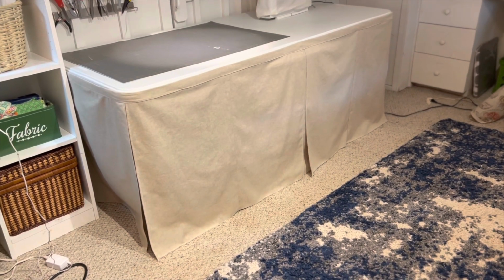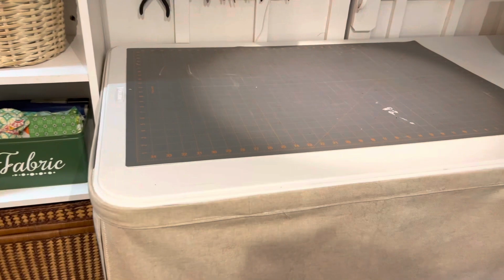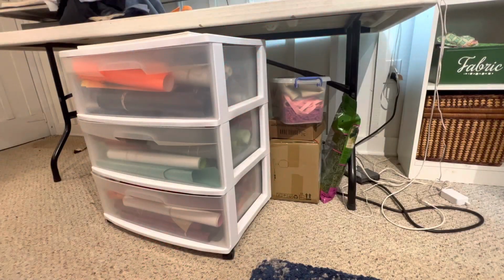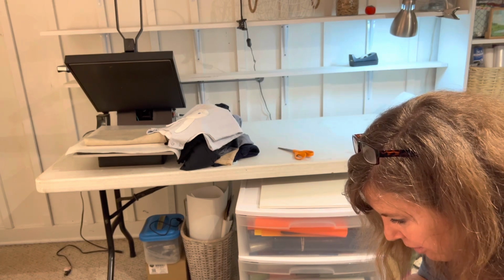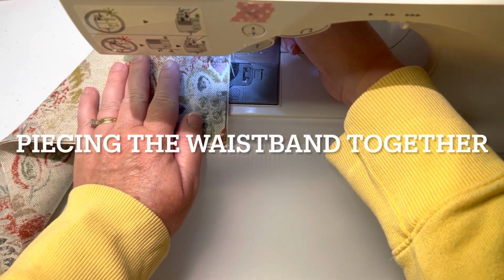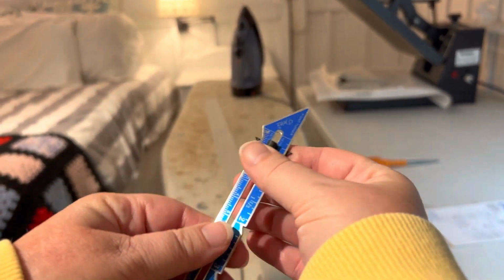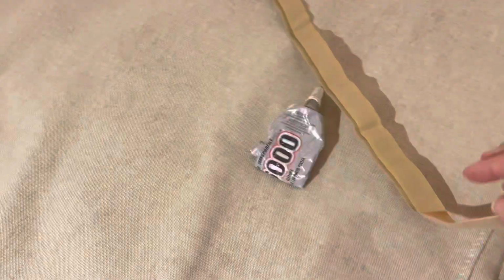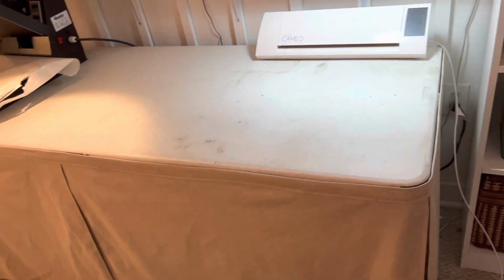Make a Table Skirt for a Folding Table | Craft Room Storage & Organization on a Budget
Skirt your own plastic, folding tables in your work room! This simple DIY shows you how to make a table skirt for a plastic folding table and attach it. The difference is dramatic!

Resources:
Similar fabric to what I have
Glue (I use E6000)
VELCRO Brand adhesive no-sew tape
Office Clips
Sewing Machine
Rotary Cutter
Self-healing Cutting Surface
24x6 inch Quilters Ruler

CHAPTERS:
00:00 Intro: how to make a fabric table skirt
00:48 Table skirt overview and fabric I used
04:26 Step 1 Measure the table you want to skirt.
05:27 Cut fabric for waist band of table skirt.
08:18 How to Measure for the drop of the table skirt.
09:17 How to determine width of panels for skirt.
12:40 Story about the fabric I'm using.
13:53 Dimensions of fabric panels to cut.
15:47 Joining pieces for waist band of table skirt.
19:08 Pressing waist band piece for table skirt.
20:55 Stitching the individual panels for the skirt itself.
22:00 Finding and marking center of skirt waist band.
22:16 Pin Skirt Panels to Waist Band.
23:49 Sew it all together.
24:20 Find Center and mark where to attach Hook and Loop Fastener.
25:01 Glue Hook and Loop Fastener (hook side) to table skirt. Clip in place until glue dries.
25:11 Glue Hook and Loop Fastener (loop side) to corresponding edges of table. Let stand for 24 hours before attaching table skirt.
27:12 Final Result